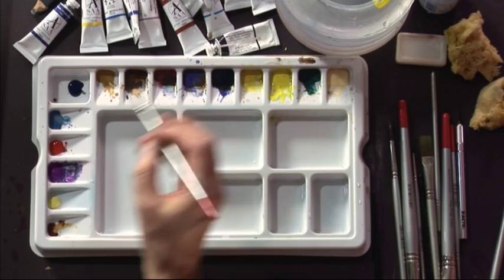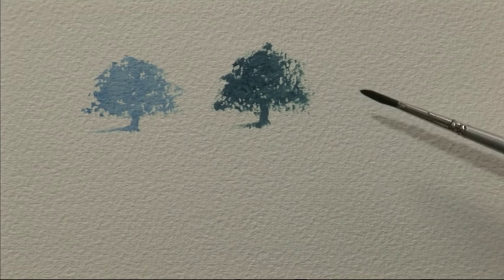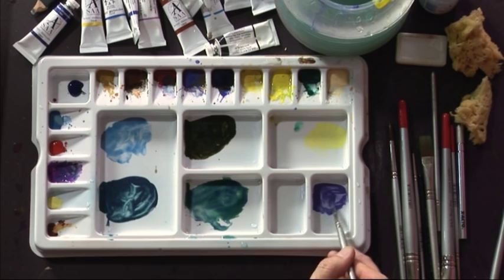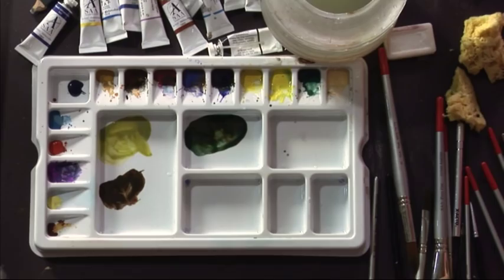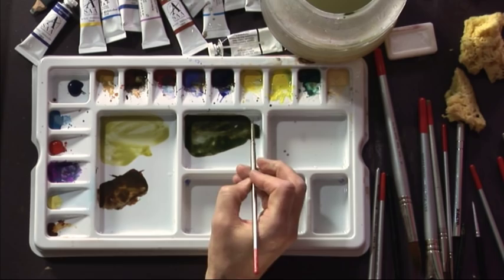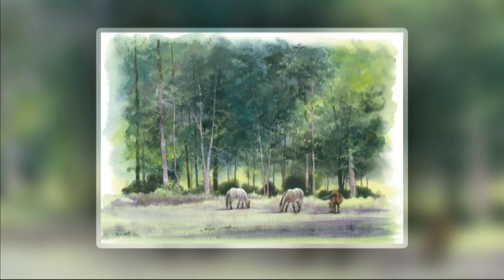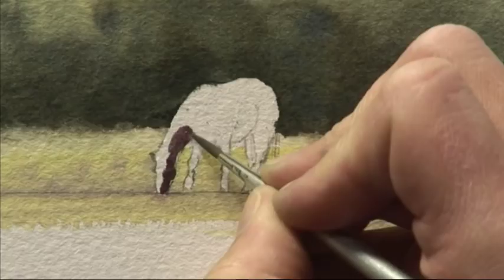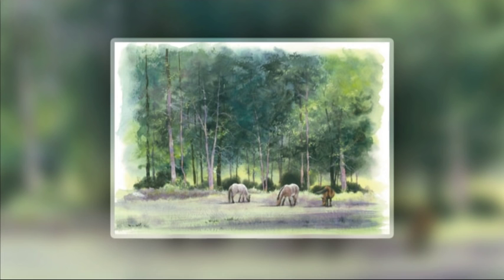Trees, Woodlands & Forests in Watercolour Four - Part Two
In the final of this four part series, professional artist Geoff Kersey completes his invaluable tips and pointers on creating trees, woodlands and forests in watercolour.

Geoff begins by showing you how to add a lighter figure into an already painted darker scene using a natural sponge to lift out the paint.

Follow Geoff as he gives you tips on painting a Silver Birch, mixing varying shades of green, achieving circular ripples on water and even painting a realistic country pony!